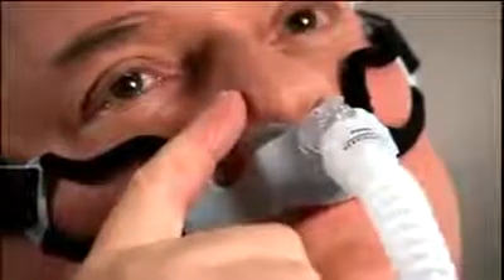How to adjust the all new GoLife for leaks - Respironics GoLife for Men.flv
Finally another nasal pillow mask from Respironics.  This one promises to outlast the rest.